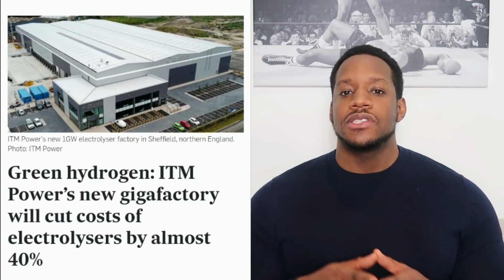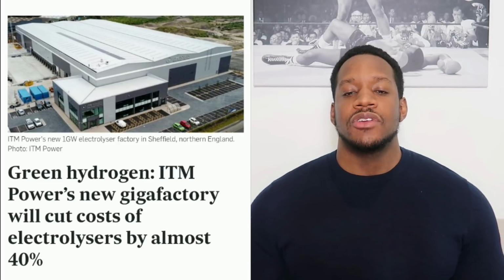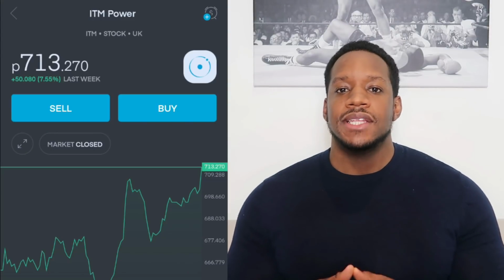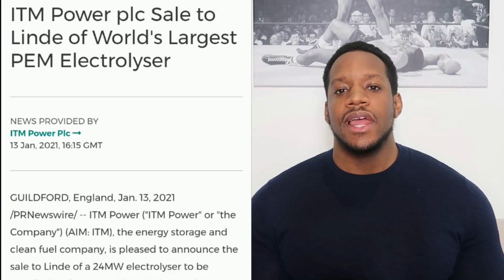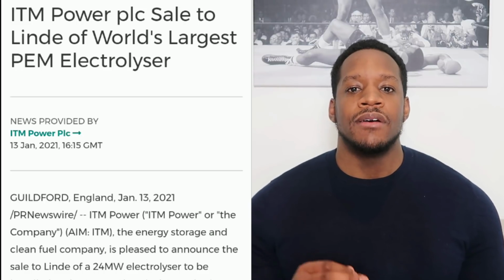THESE PENNY STOCKS AND GROWTH ARE ON FIRE 🔥🔥🔥 OUR NEXT STEPS FOR BIG GAINS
This penny stock and growth stock is on fire

Strike Price:
PLUG: $70
ITM: 700p
HITIF: $0.45

Sankey is a former banker from London and NYC that now comes onto youtube each and everyday to share his stock picks and strategy

The Stockflix content is for entertainment only. Stockflix will not be liable for any loss or damage including, without limitation, indirect or consequential loss or damage, or any loss orA damage whatsoever arising from loss of data or profits arising out of, or in connection with, the use of Stockflix content on YouTube. All financial decisions made by the viewer should be done after talking with a licensed professional.  Everything on the Stockflix channel is for entertainment only